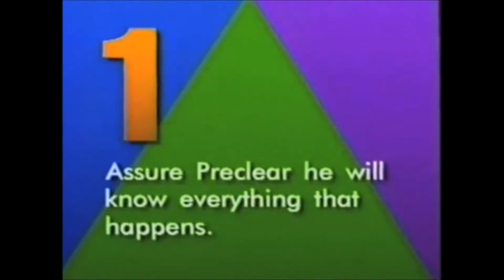Scientology Propaganda: "How to Use Dianetics" 1992 Part 3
Part Three of "How to use Dianetics" a film that was available for beginning cult member's in 1992.